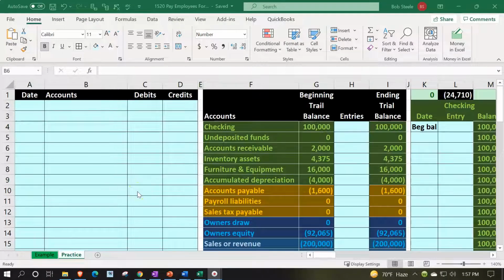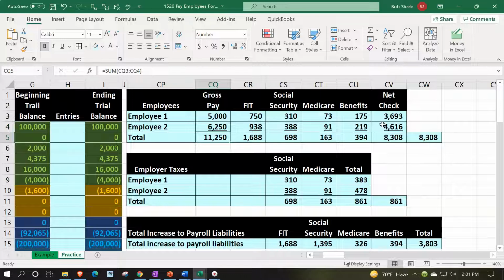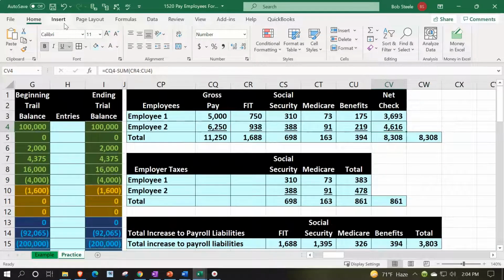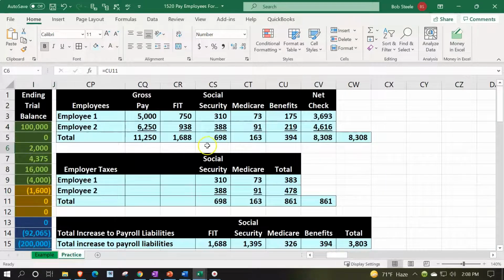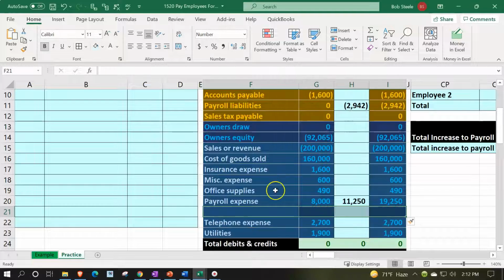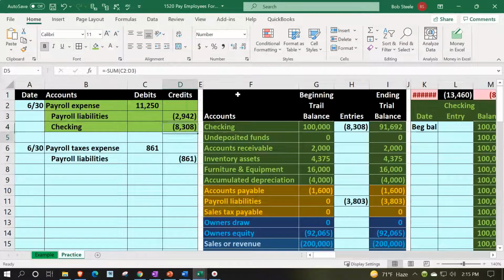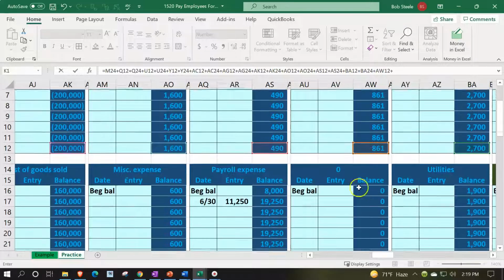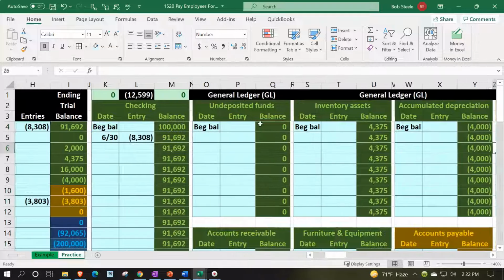Pay Employees Form Part 2 1522 Excel Accounting Problem 2021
Pay Employees Form Part 2